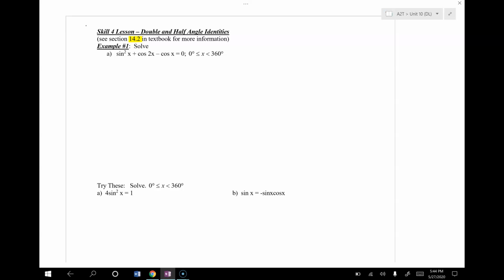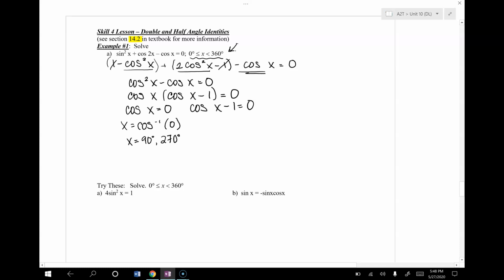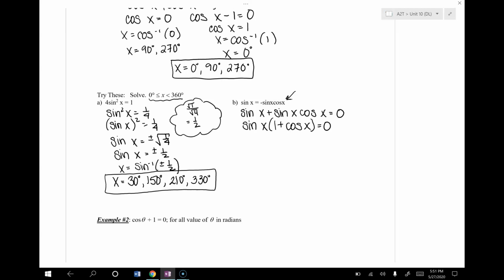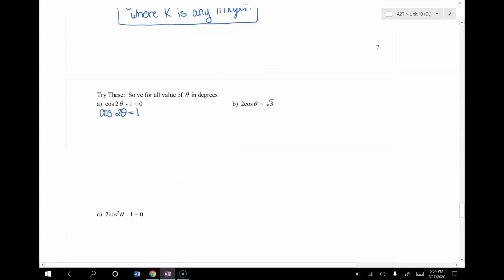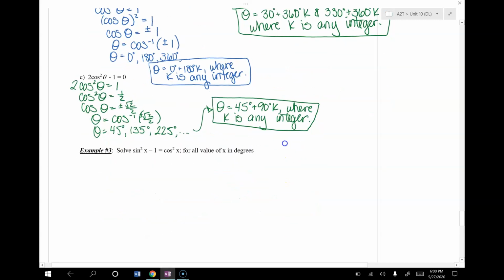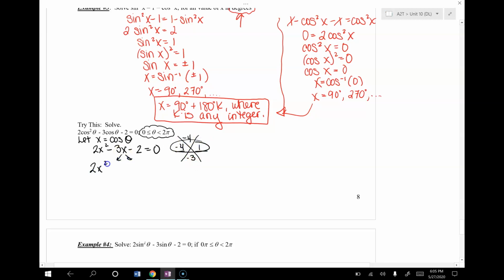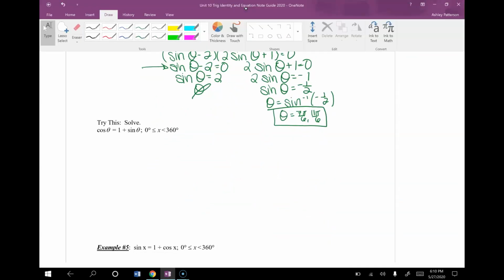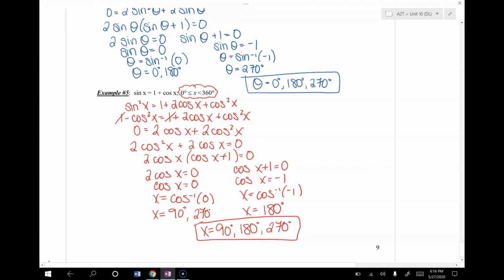Unit 10 Skill 4 - Solving Trig Equations